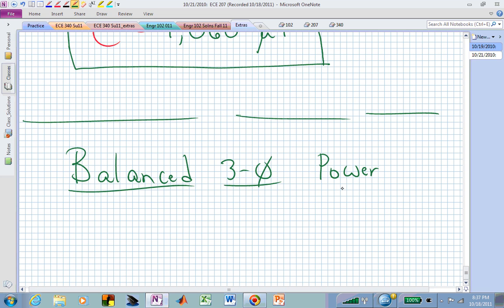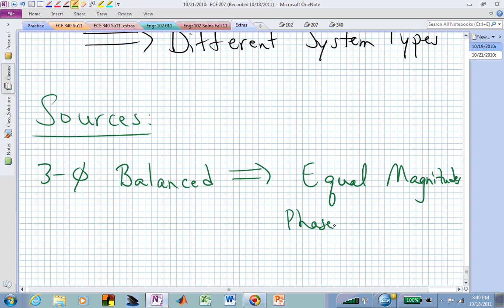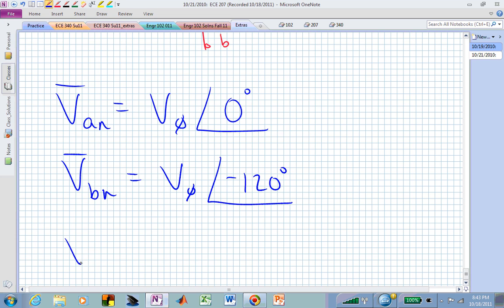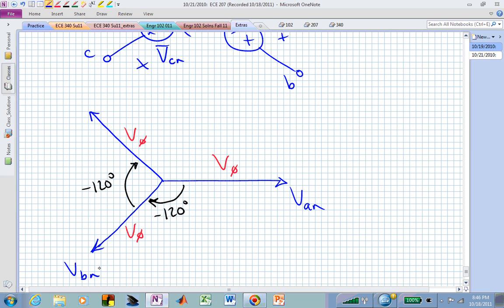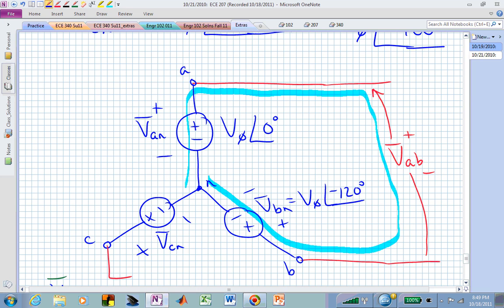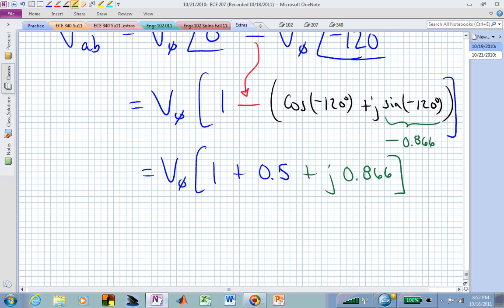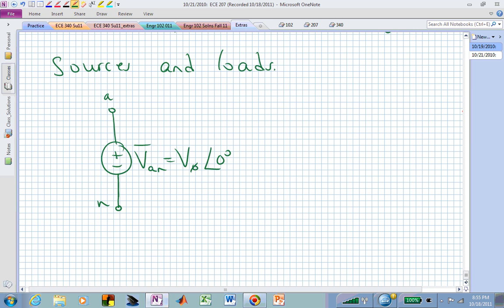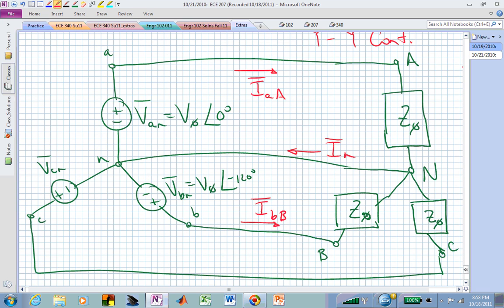ece207_vid_9.1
Video 9.1.  Three-phase power.